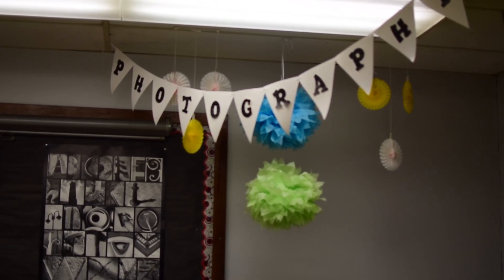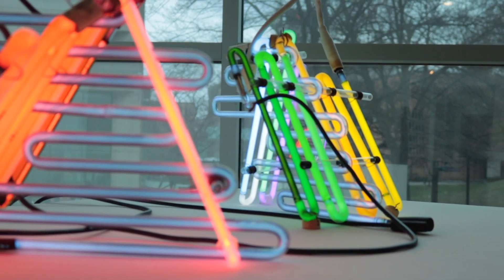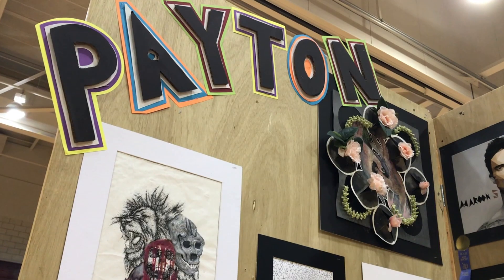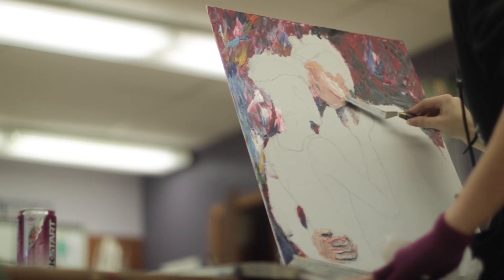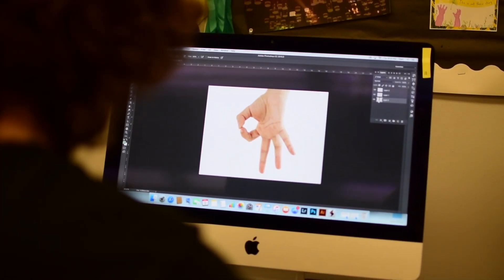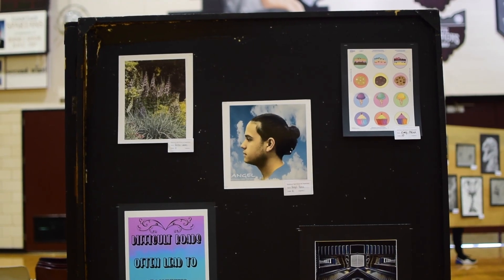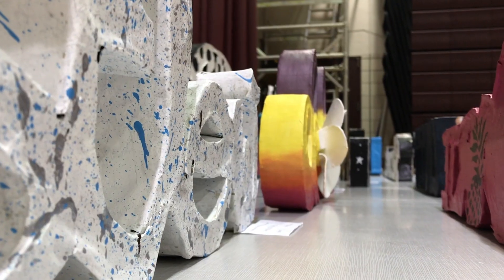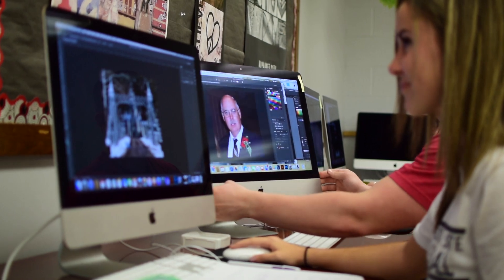Boardman High School Art Show 2019